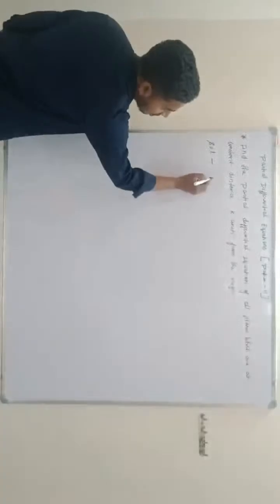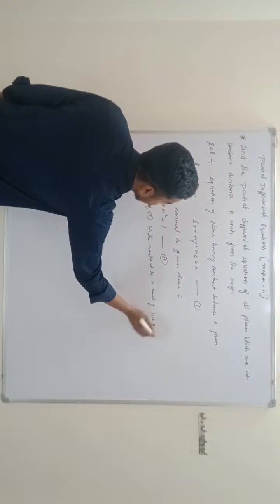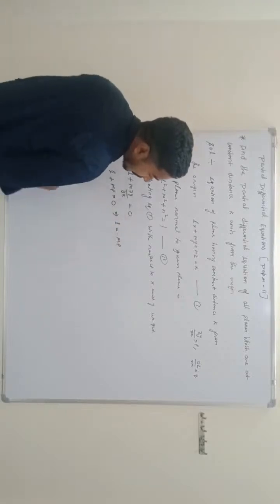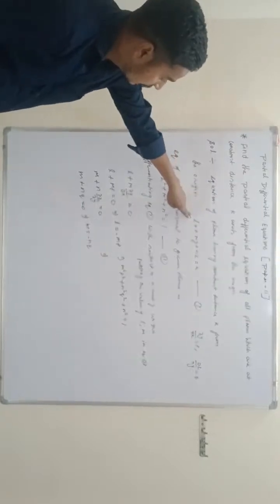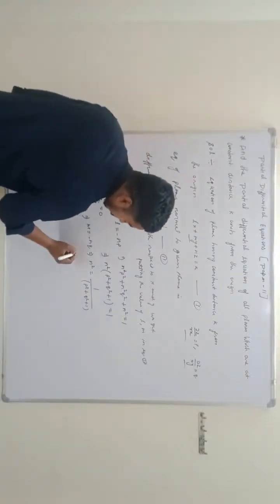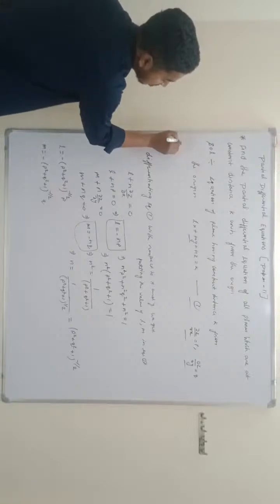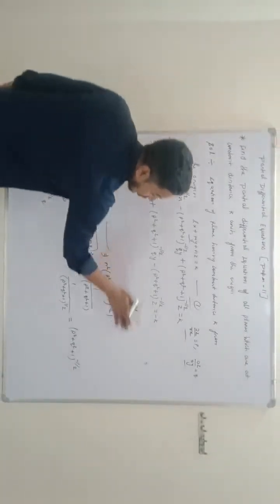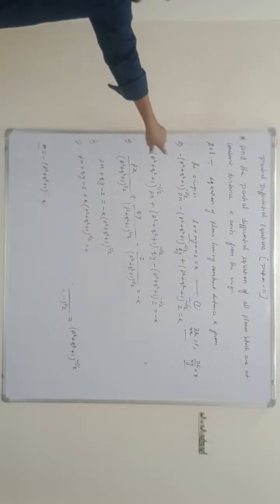Find partial differential equation of all planes which are at constant distance k units from origin